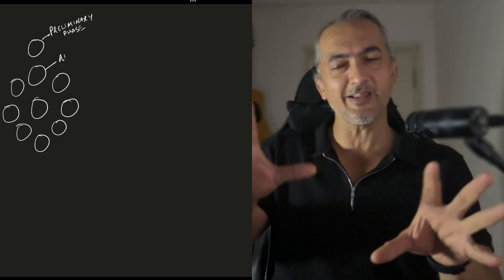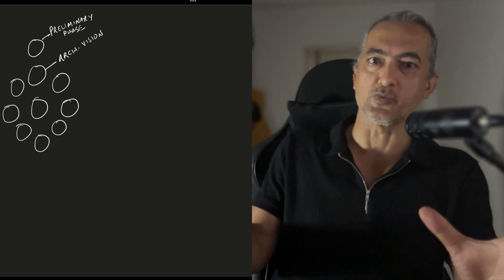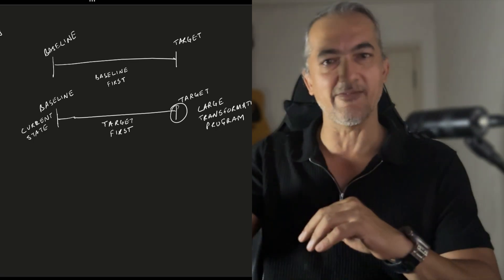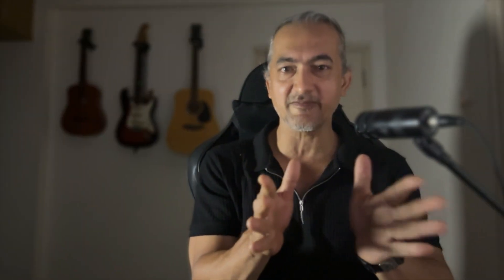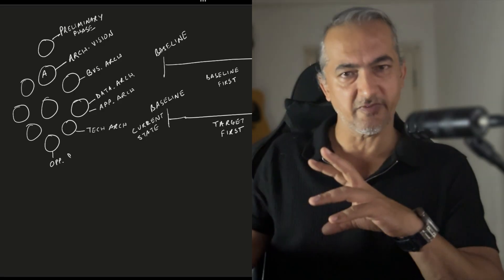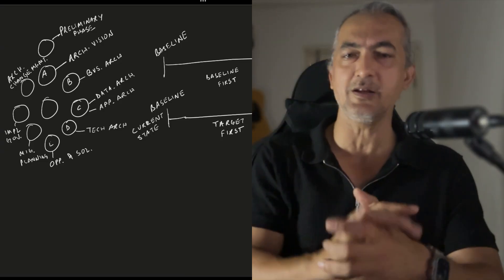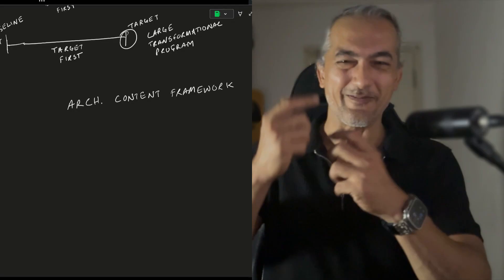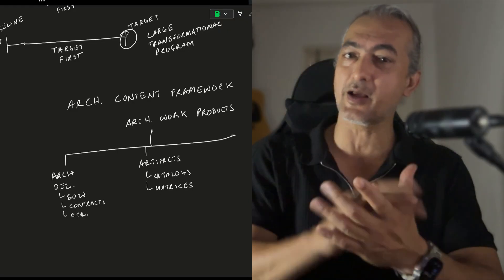TOGAF in 12 Minutes: No jargon. Just what you need to know.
Welcome to Episode B of our 4-part Enterprise Architecture Frameworks series!
In this power-packed 12-minute session, we break down TOGAF like never before:
✅ What TOGAF actually is (without the jargon)
✅ How the ADM cycle works — phase by phase
✅ Content Framework
✅ Types of Architectural Work Products

Whether you're an architect, strategist, CIO, or consultant, this episode gives you the clarity and confidence to use TOGAF in practice

Timecodes:
0:00 - Introduction